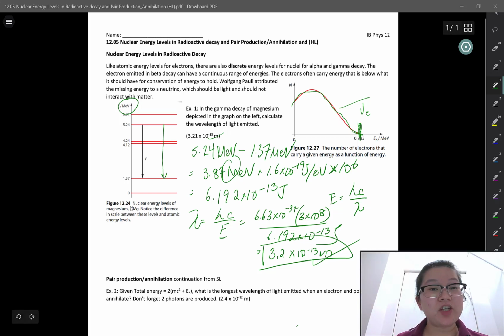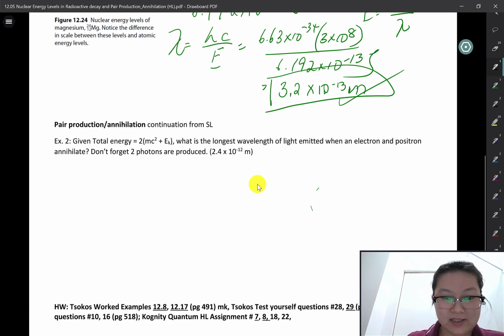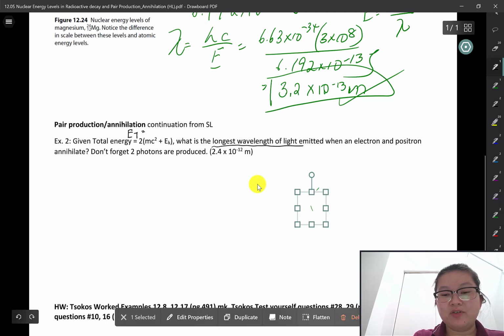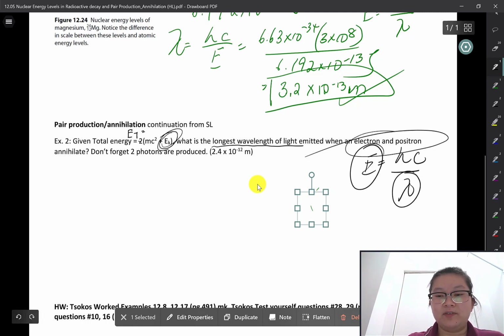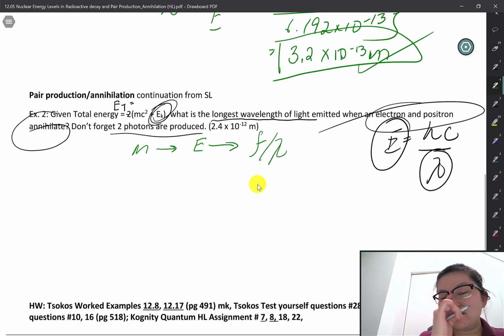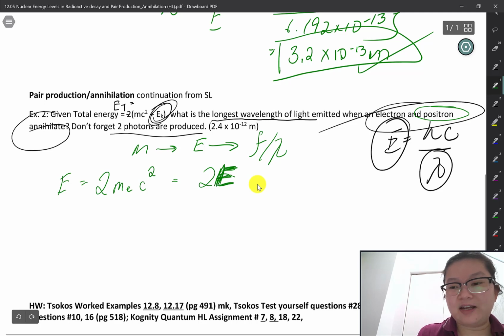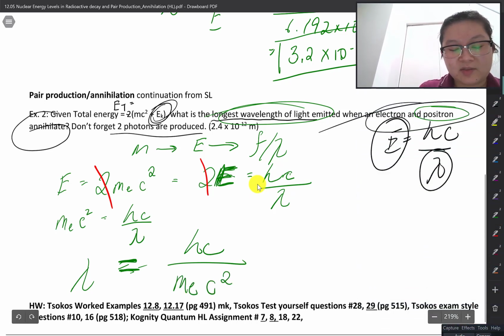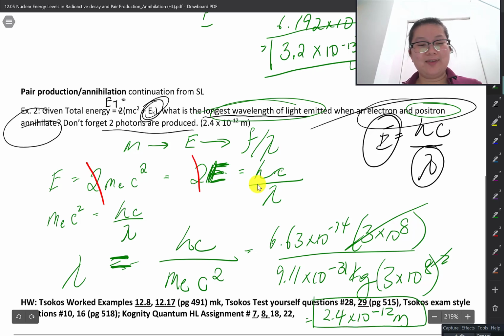12.05 Nuclear energy levels and pair production annihilation electron positron annihilation problem